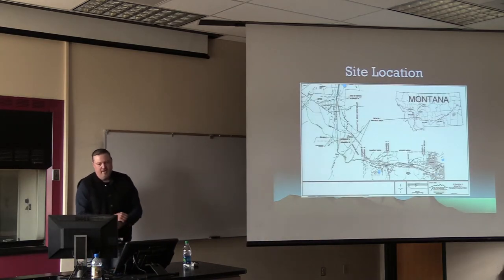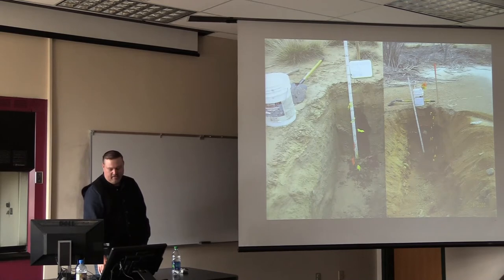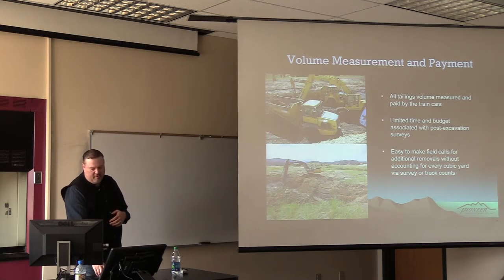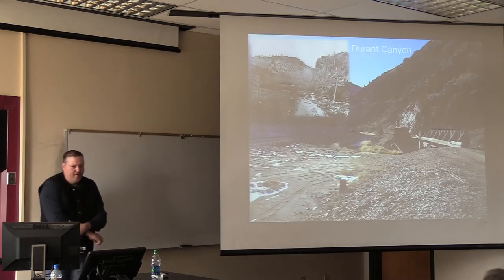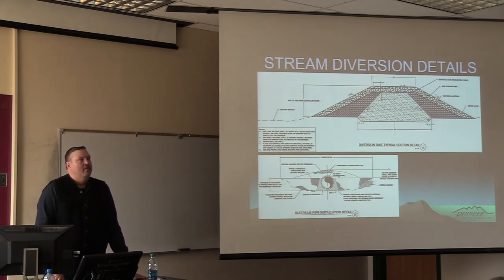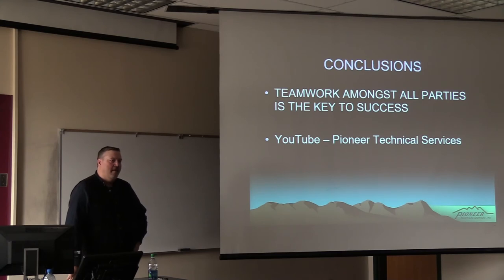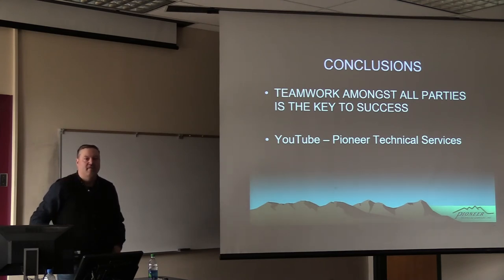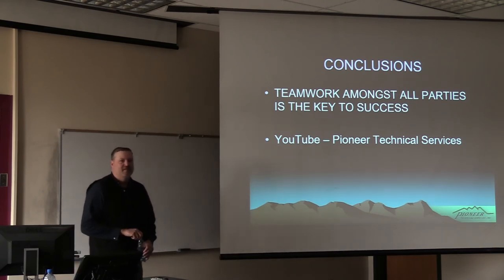Design Approaches and Lessons Learned for the Durant Canyon Reclamation Project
Silver Bow Creek/Butte Area NPL Site1 - Lecture by Pierre Lemieux, Pioneer Technical Services